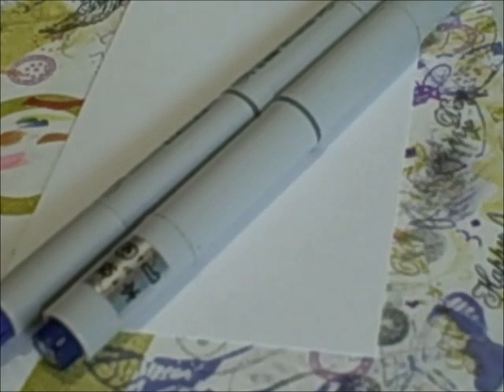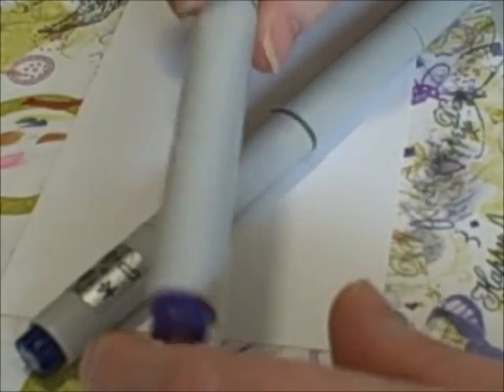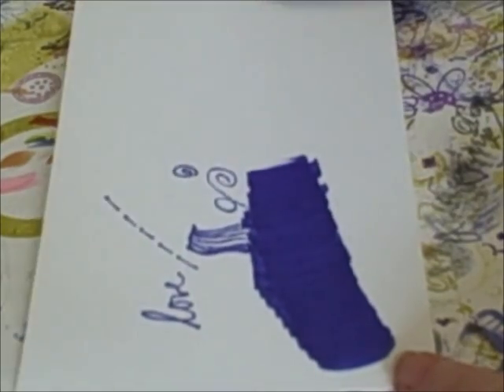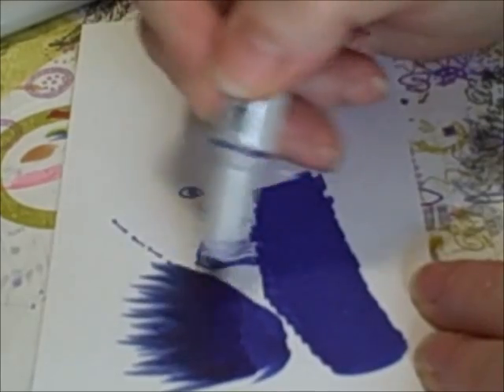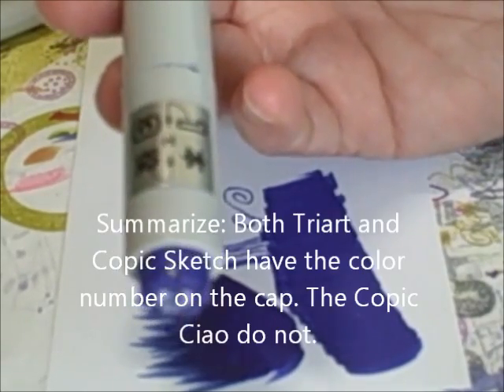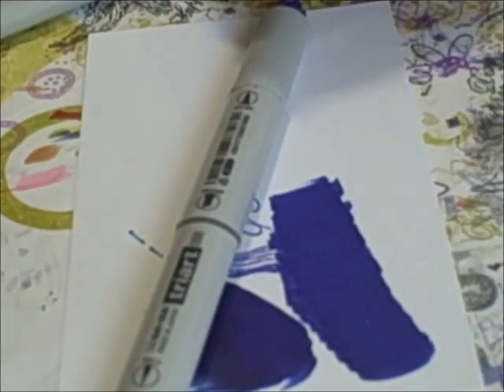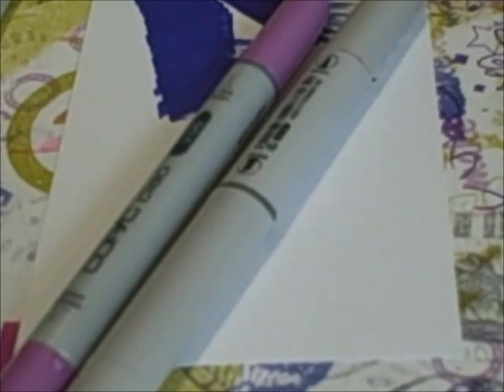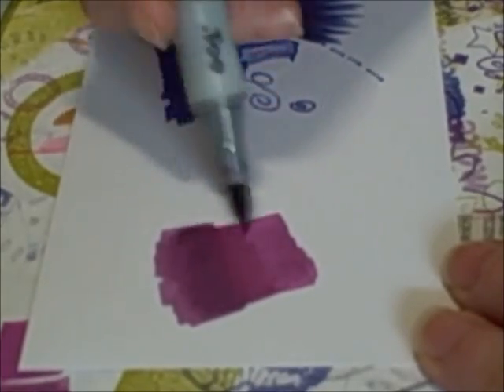Triart and Copic comparison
a little about Triart markers and how they compare to Copics. I couldn't find my filled out color chart for the triart, but here's what I do have